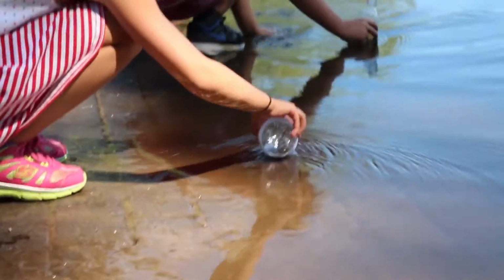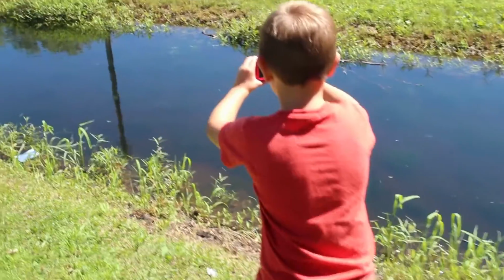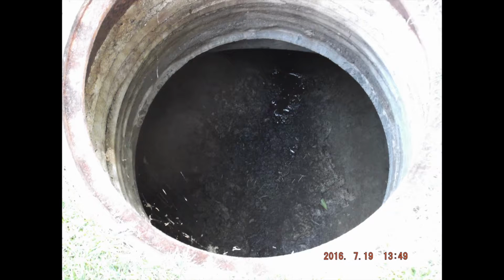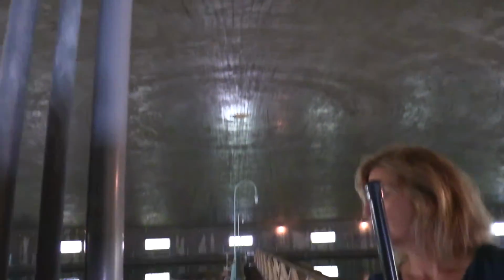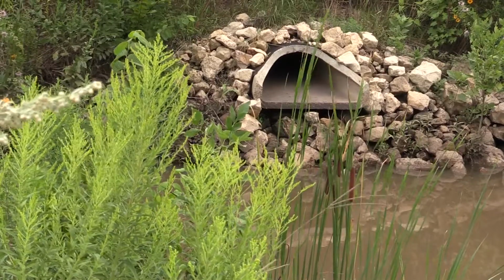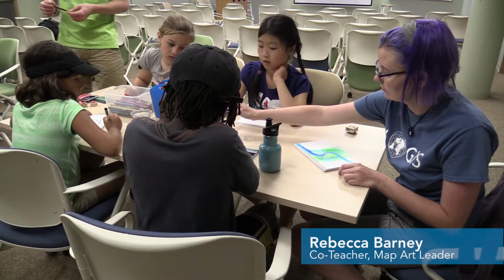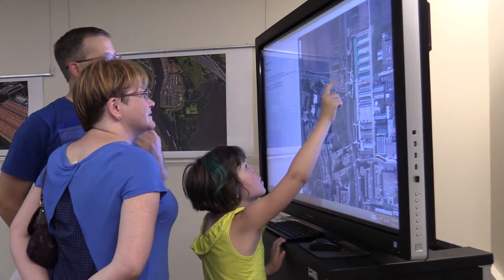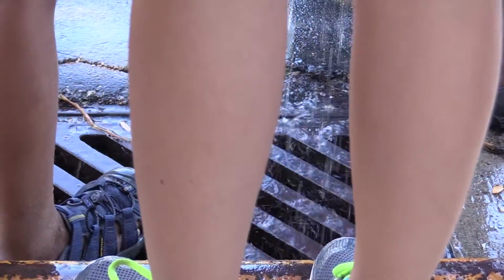Mississippi River Water Journey Camp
Children discover how everything is connected as they follow pipes, touch the river, help the wetland, and tell their story.